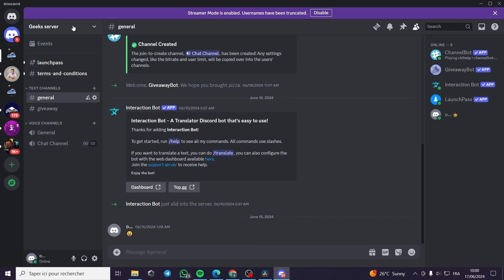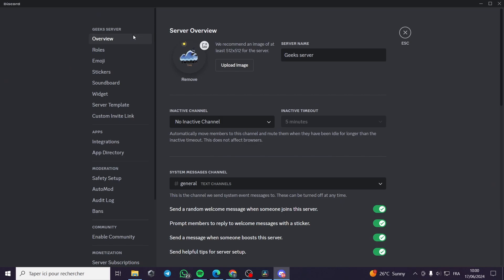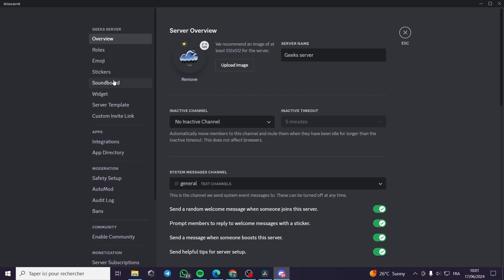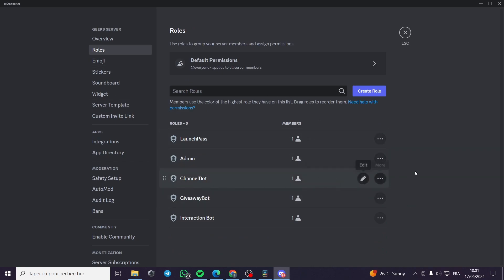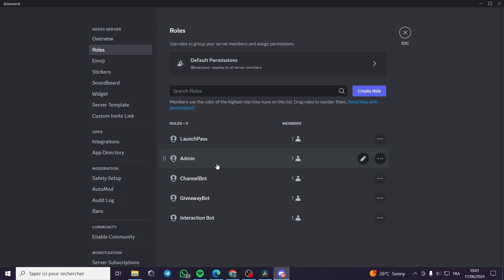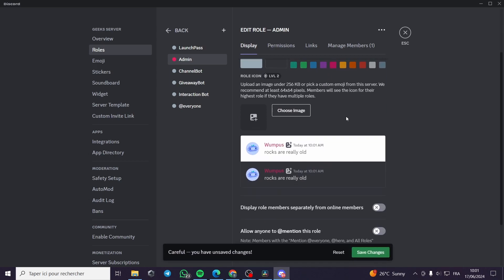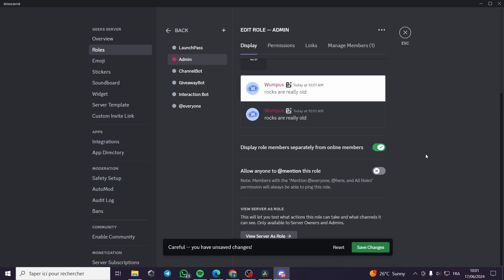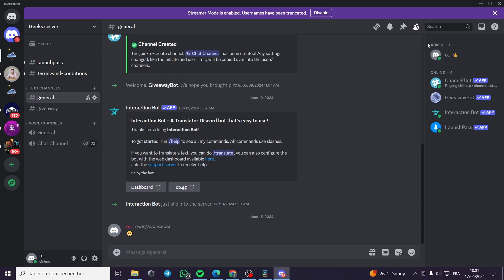How to Make Roles Appear On The Side of Your Server Discord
If you are looking for a video about How to Make Roles Appear On The Side of Your Server Discord, here it is!